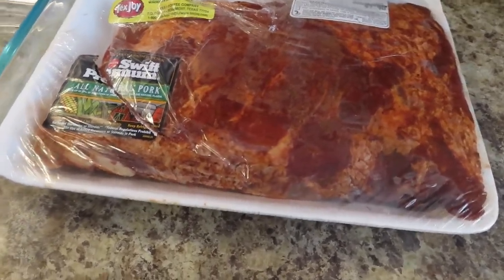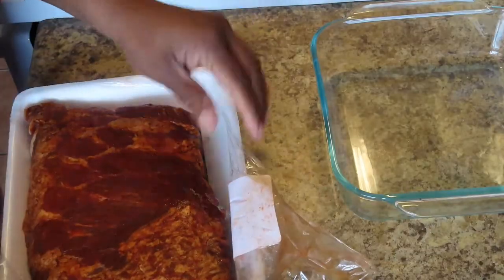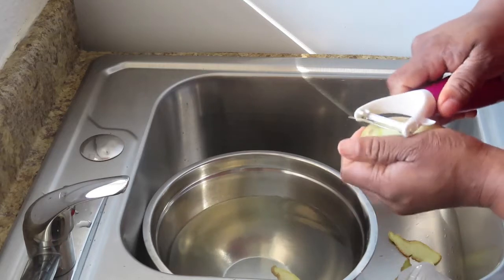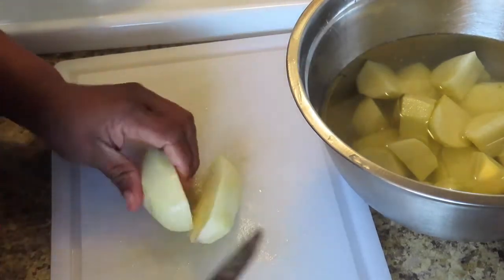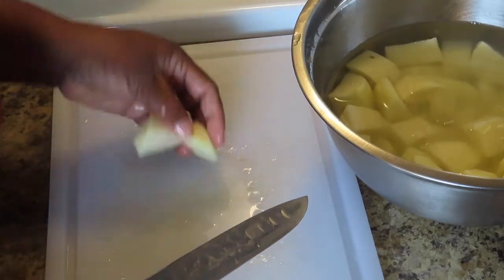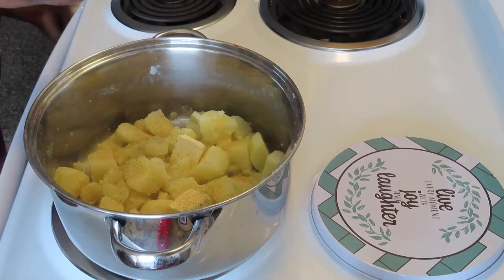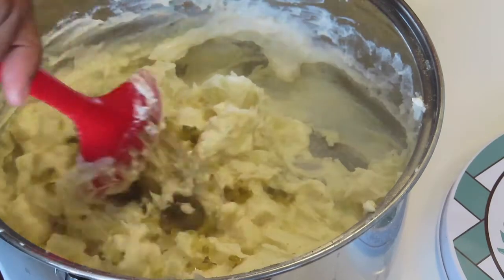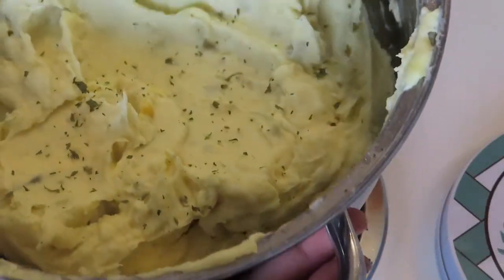BBQ RIBS WITH POTATO SALAD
HEY FAMILY LET'S HAVE SOME HOMESTYLE FOOD TODAY, NOTHING BETTER THAN SOME RIBS AND TATORS. SEE YOU IN THE KITCHEN